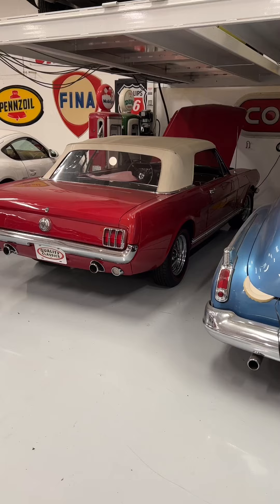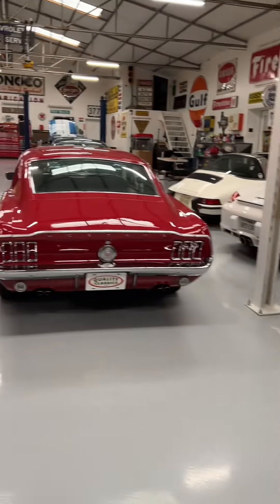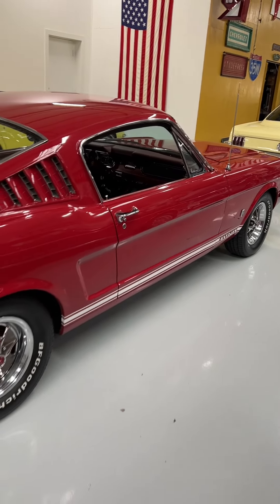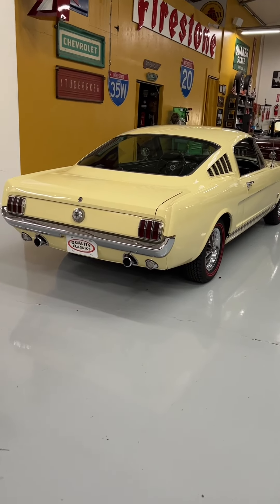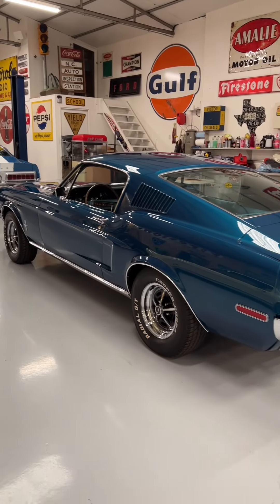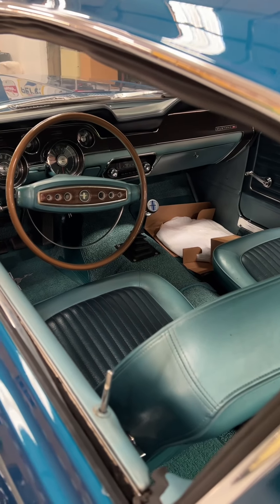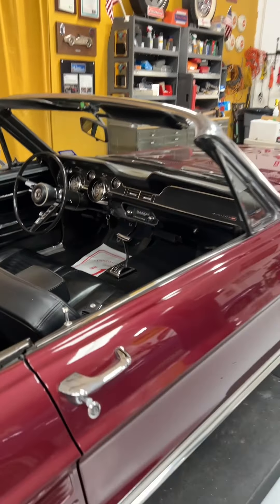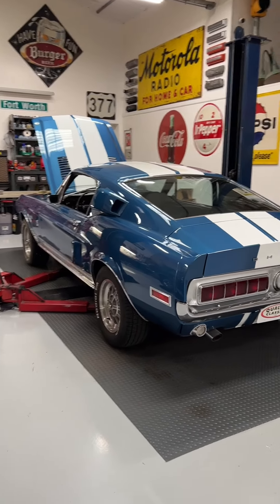Morning Mustang Walk-around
Check out these gorgeous Mustangs we’ve got in the Quality Classics hangar!